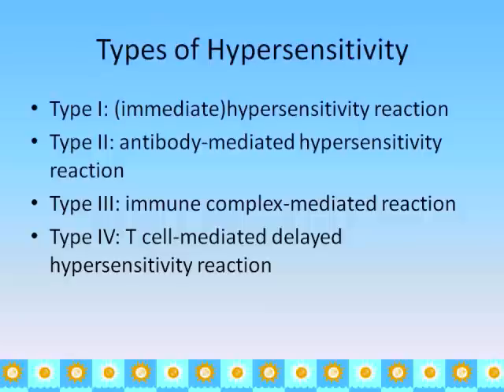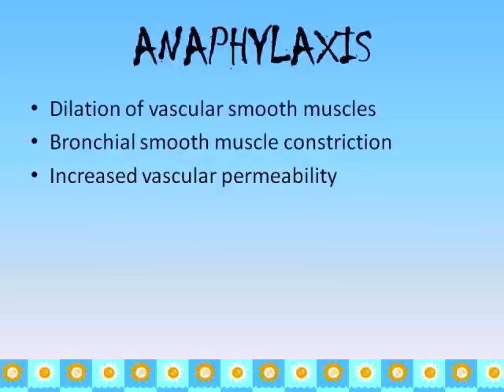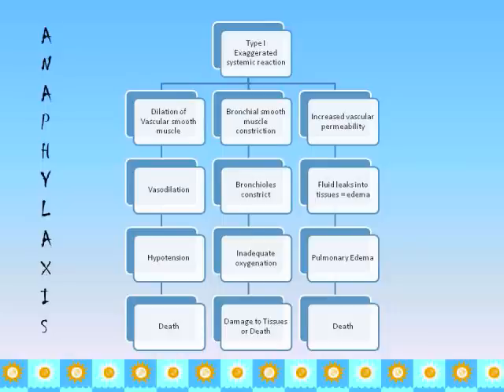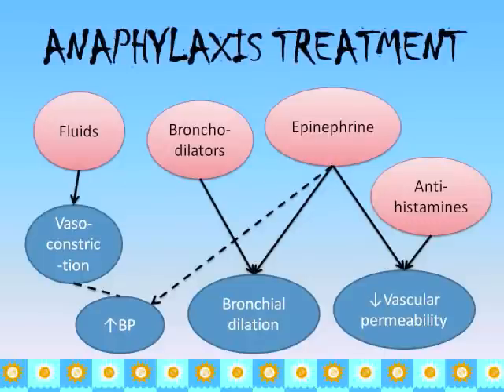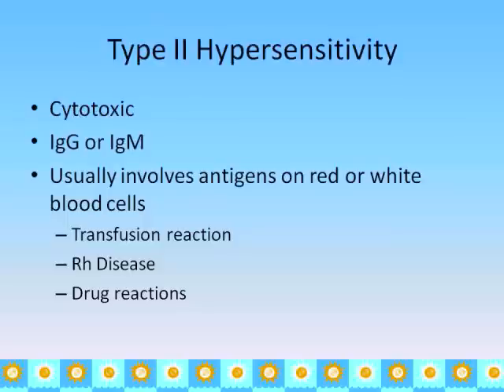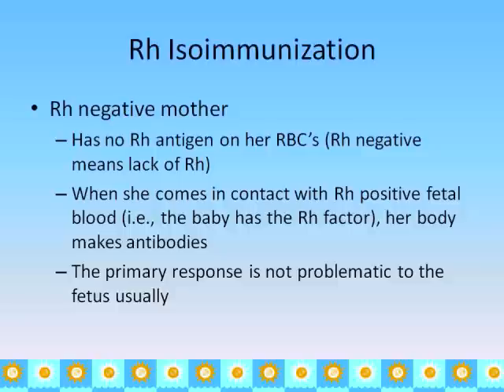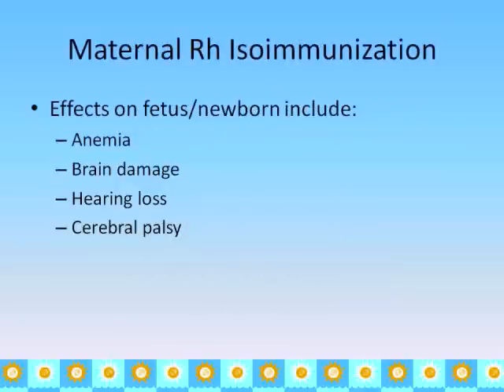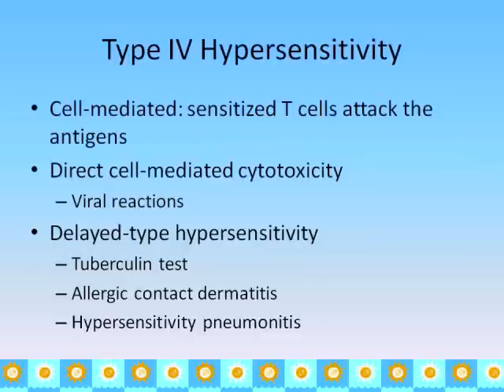Immunity Part 3.wmv